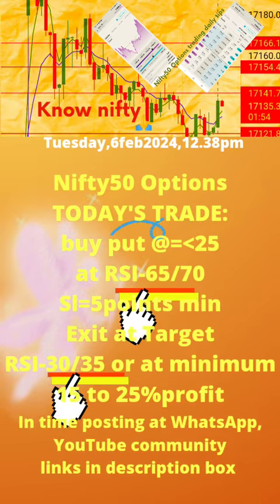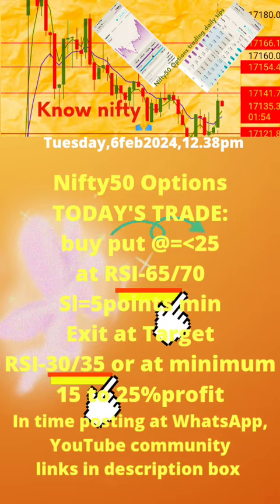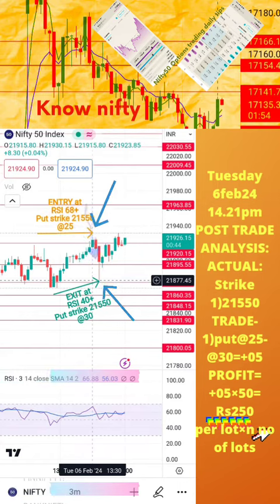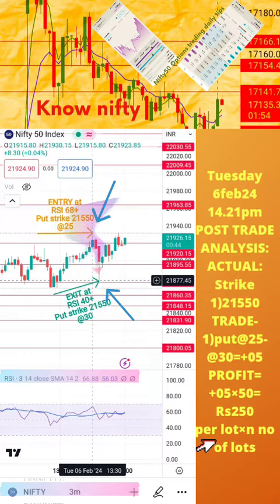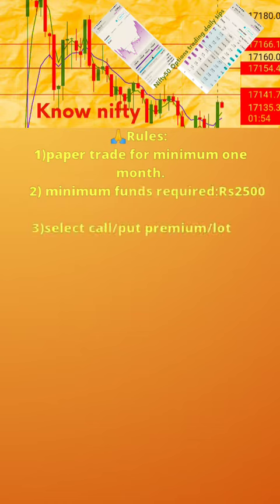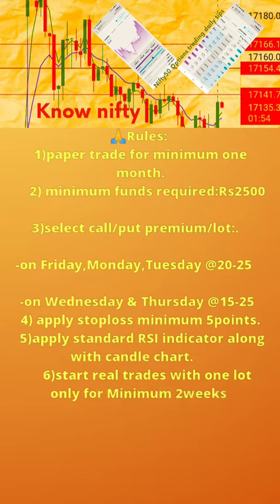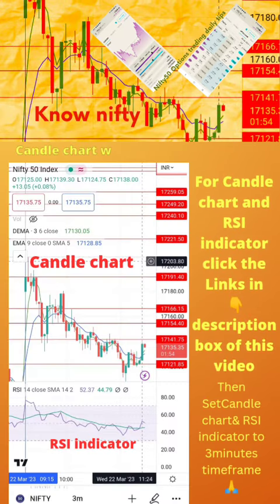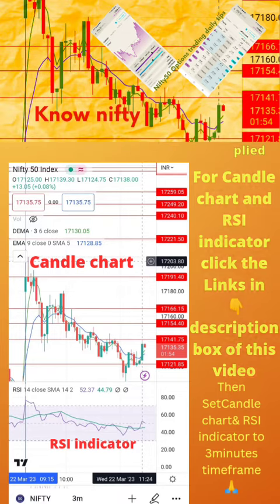earn from nifty rs250 with rs1250,6feb24